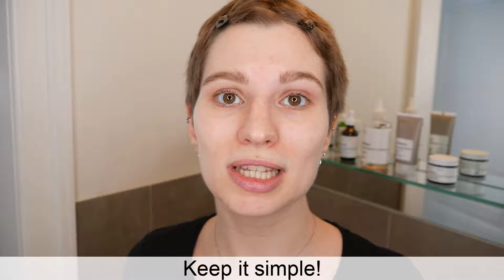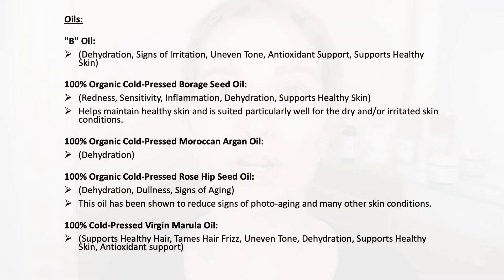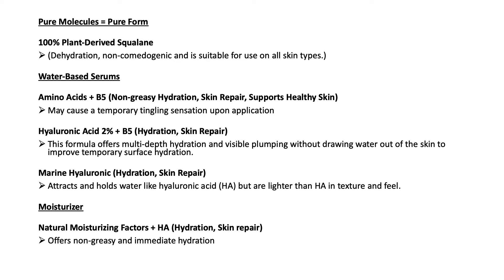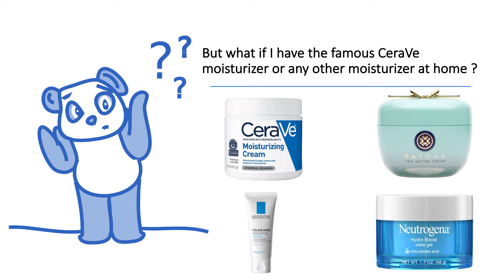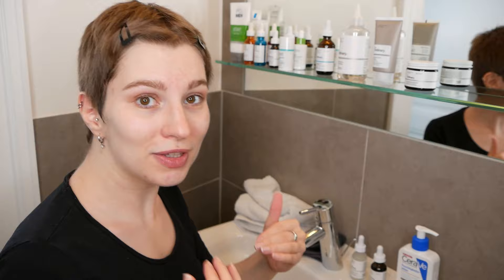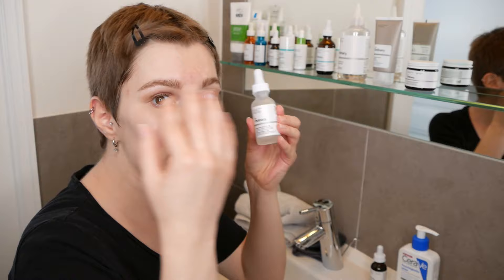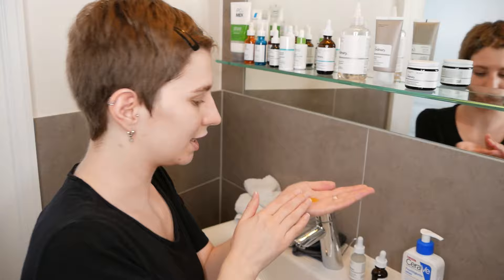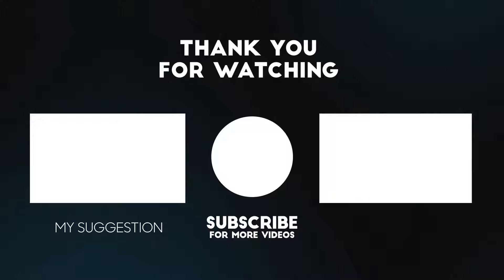What's Best To Use After The Ordinary AHA 30% + BHA 2% Peeling Solution?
In this video, I will show you which products are best to use after The Ordinary AHA 30% + BHA 2% Peeling Solution.

Cleanse your face and wait for the skin to dry. Do not apply on wet skin.
Apply evenly across the face and neck using fingertips, avoiding the eye area.
Leave on for no more than 10 minutes.
Rinse thoroughly with lukewarm water, avoiding the eye contour and contact with eyes during both application and rinsing.
It is not recommended to use this peeling solution more than twice per week.
The product's contact with the skin should be of limited frequency or duration.
If irritation occurs, cease use and consult a physician.
Use only as directed on unbroken skin.

Patch testing prior to use is advised. For a guide on how to patch test,

For a full and in-depth demonstration on how to use The Ordinary AHA 30% + BHA 2% Peeling Solution,

After using the peel, you don’t need to wait; you can immediately apply any other product in your routine. The Ordinary recommends using hydrating or moisturizing products post-peel to support skin recovery.